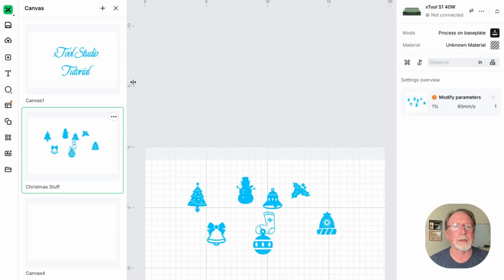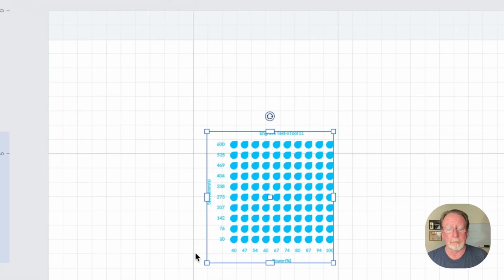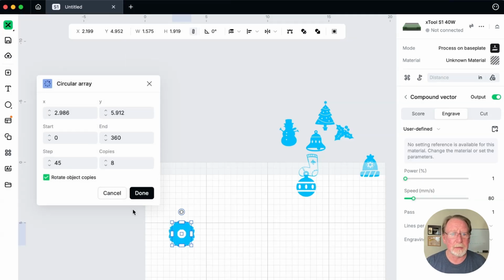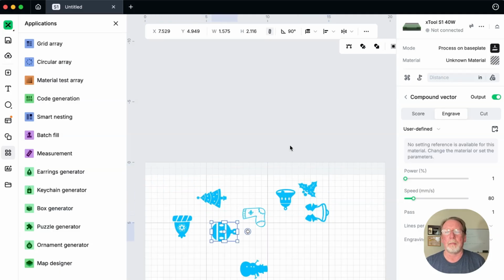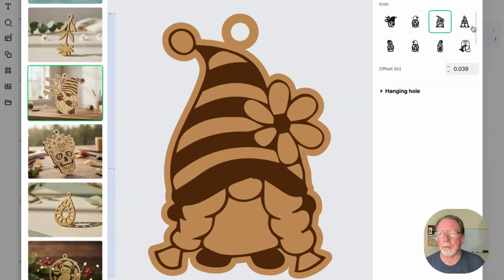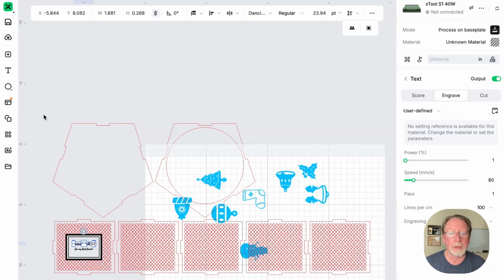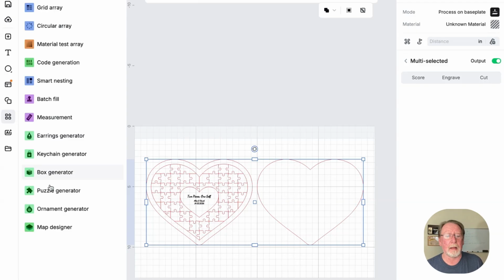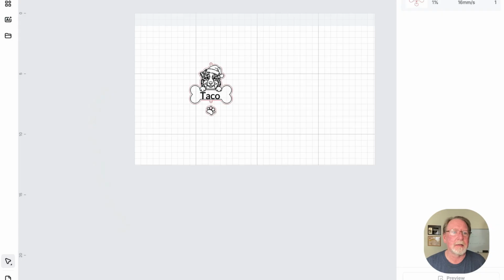xTool Studio Tutorial Applications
In today’s xTool Studio tutorial, I’m diving deep into the Applications section, one of the most powerful areas inside xTool Studio. If you want to speed up your workflow, create better engravings, and take advantage of the built-in design tools, this video will help you do exactly that.

Inside the Applications panel, you’ll find tools that can save you hours of trial and error—like material test grids, grid arrays, circle arrays, QR code generation, smart nesting, batch fill, and creative generators for earrings, keychains, boxes, puzzles, and ornaments.

I walk you through how each one works, things to watch out for, and how I personally use them with my xTool machines.

Whether you’re engraving wood, leather, acrylic, stone, or ornaments, these tools will help you get more accurate results and waste less material, especially the material test array, which I recommend for every new material.

If you're using an S1, F1, P2, M1, or F2 Ultra, all of this applies and will make your projects smoother, faster, and more consistent.

✔️ How the Applications panel works in xTool Studio
✔️ How to build a perfect Material Test Grid (Material Test Array)
✔️ Why resizing the dot size matters for accurate tests
✔️ How to customize power, speed, rows, columns & test ranges
✔️ How Grid & Circle Arrays help with bulk production
✔️ How Smart Nesting reduces wasted materials
✔️ How Batch Fill works with & without a camera
✔️ How to generate custom earrings, boxes, puzzles & ornaments
✔️ Why built-in templates save huge amounts of design time
✔️ Tips for canvases, layers, grouping, and avoiding mistakes

Tools Mentioned

xTool Studio (formerly XCS)
xTool S1 / F1 / P2 / M1 / F2 Ultra
Material Test Array presets
Batch Fill via xTool mobile app

My free laser file membership → LaserFileVault.com